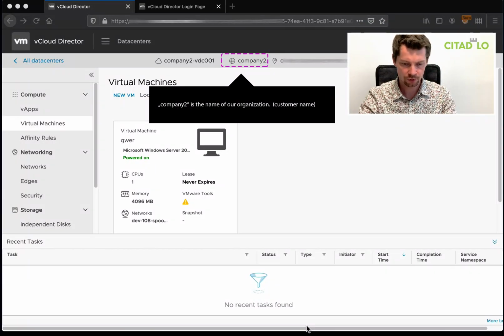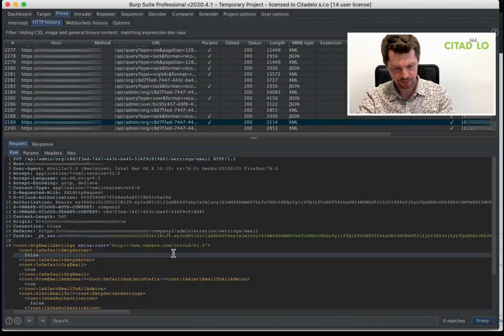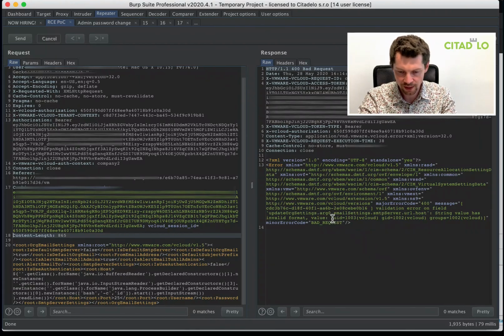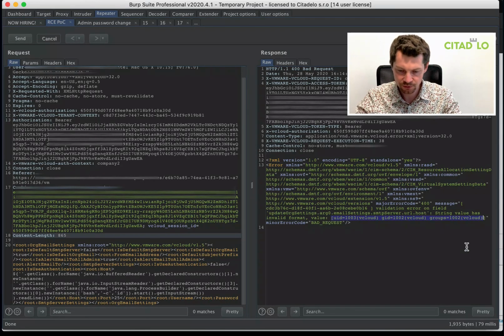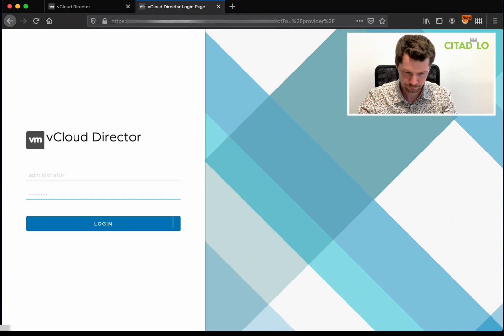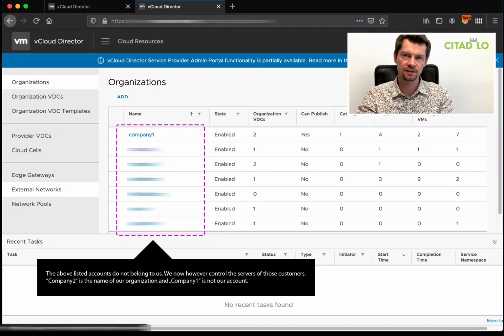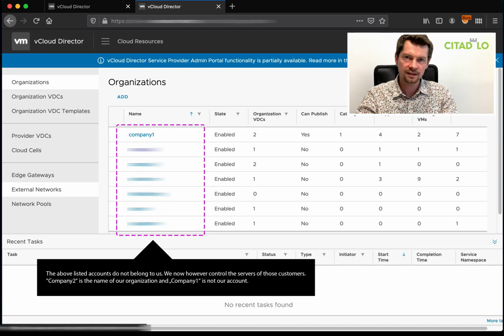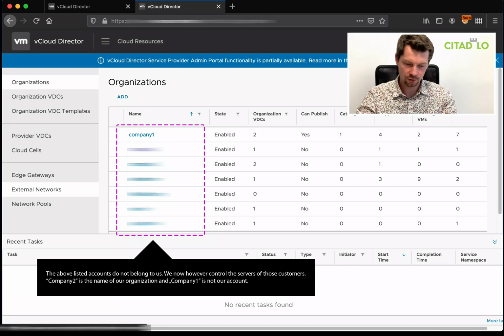Code injection compromises VMware Cloud Director ( POC - Educational Video only) - CVE-2020-3956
A video about a serious vulnerability CVE-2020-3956 that enables a full infrastructure takeover using VMware Cloud Director (formerly known as vCloud Director)